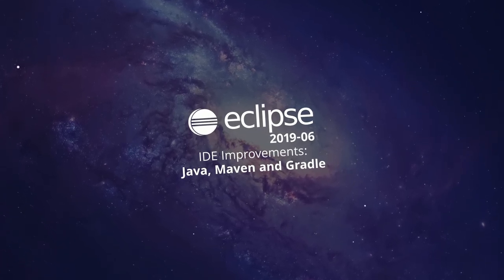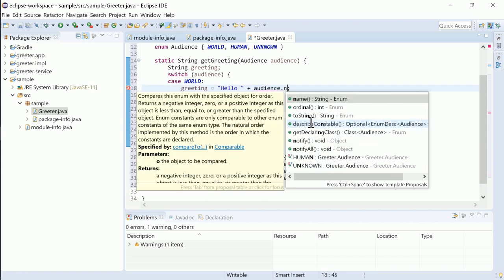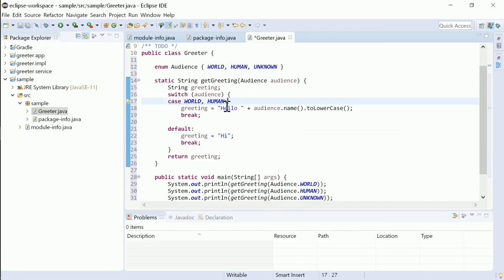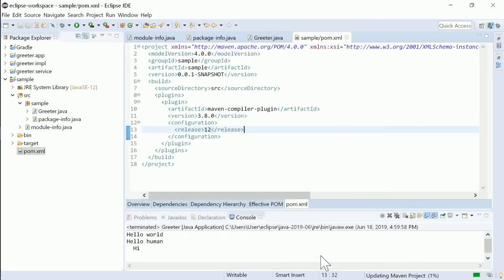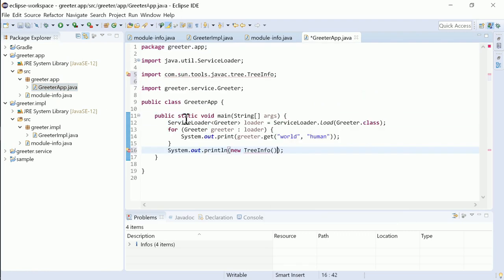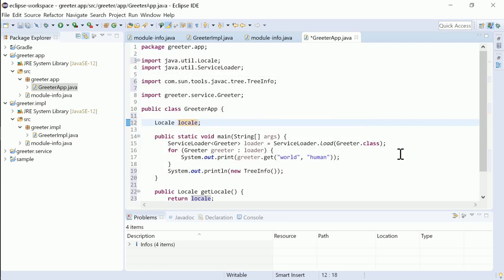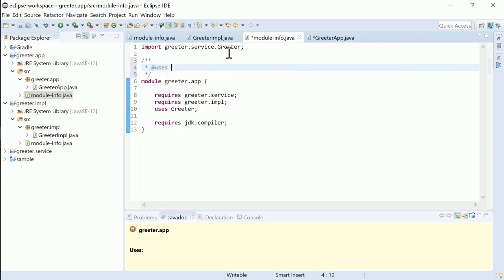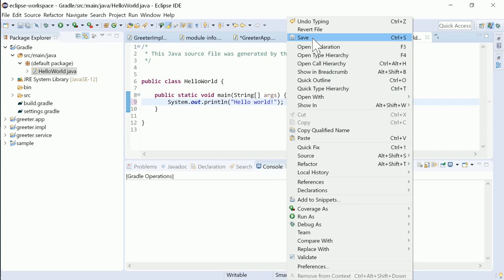Eclipse 2019-06 IDE Improvements: Java, Maven and Gradle